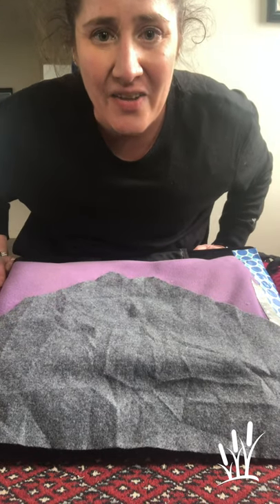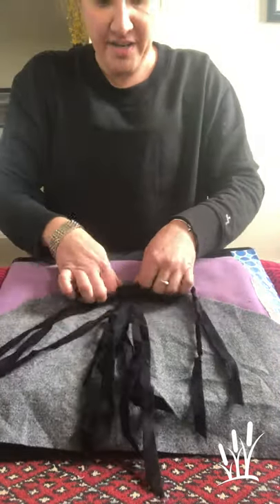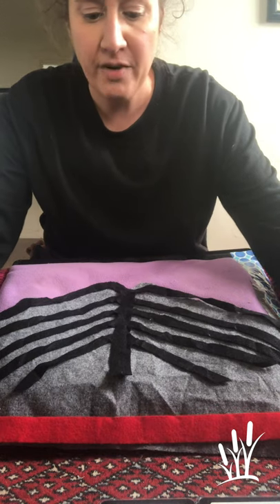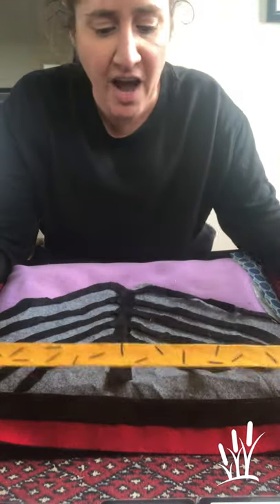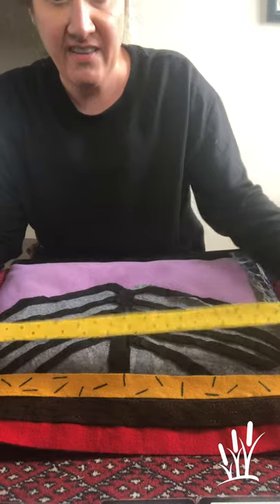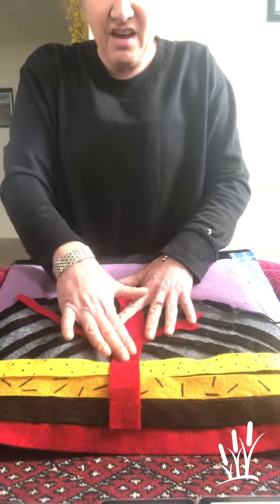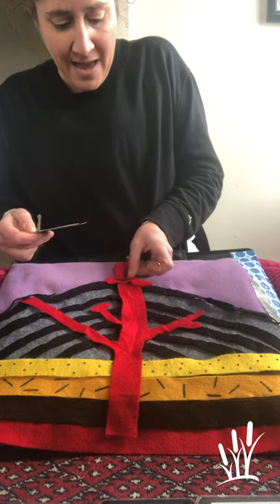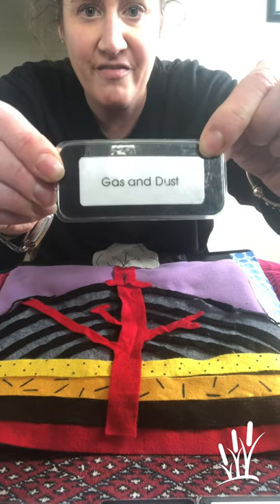Bay Farm at Home | The Parts of a Volcano - Elementary I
Bay Farm at Home | Katie, Lead Teacher of Elementary I (Grades 1-3), talks about the different parts of a volcano.